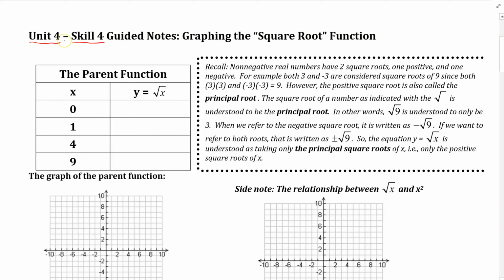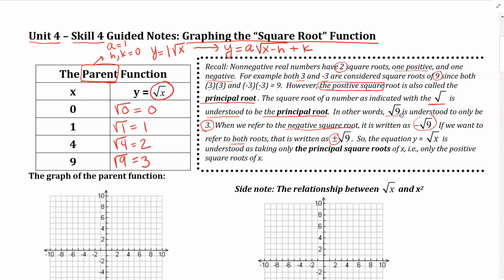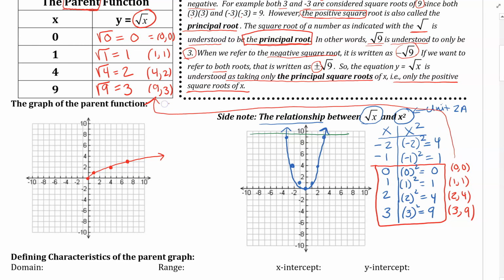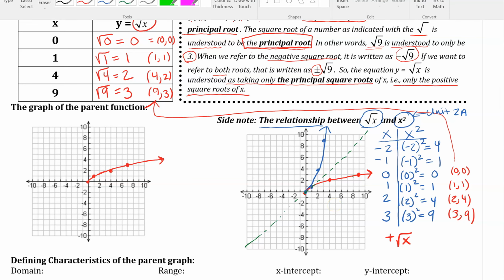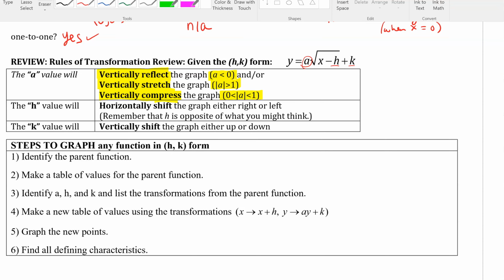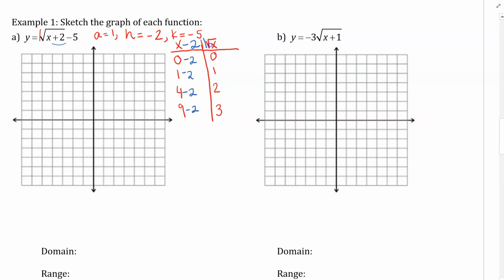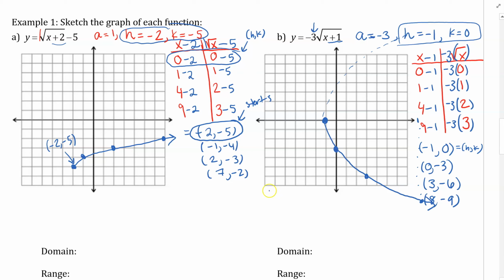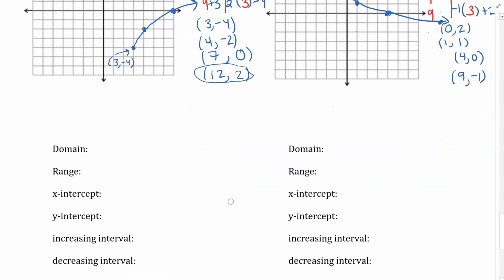Algebra 2 - Unit 4 Skill 4 Part 1: Graphing the square root function